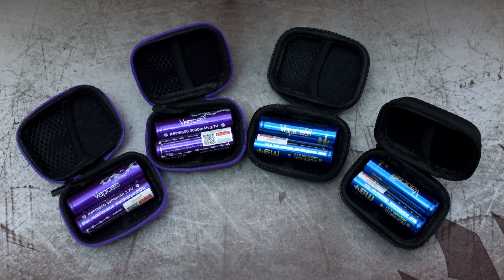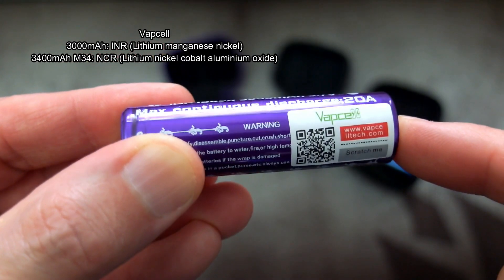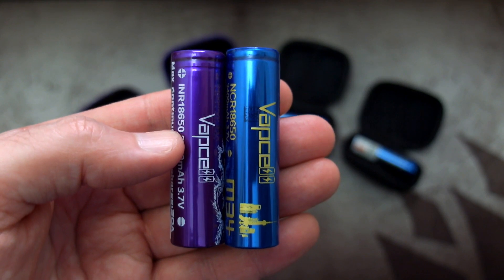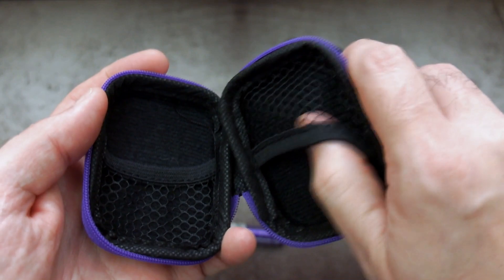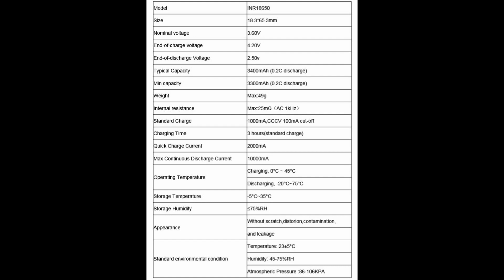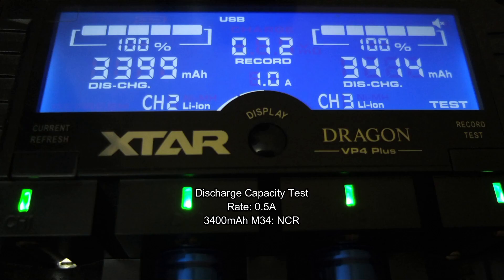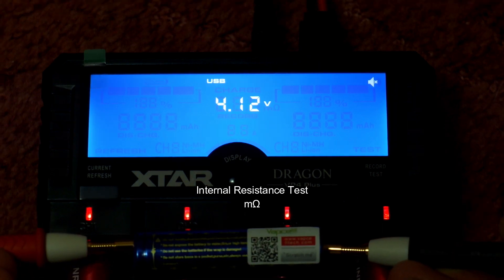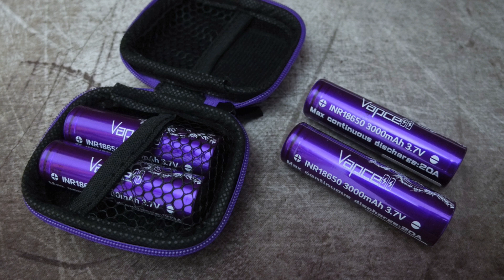Vapcell 18650 (3000/3400mAh) 3.7V Li-ion Batteries: Capacity/IR Test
Vapcell sent some 18650 batteries in for testing. Two capacities their 3000mAh and high capacity 3400mAh M34 cells. I test the discharge capacity and the internal resistance to see if they hold up to their quoted specifications

Samples supplied via Vapcell for unbiased testing/review